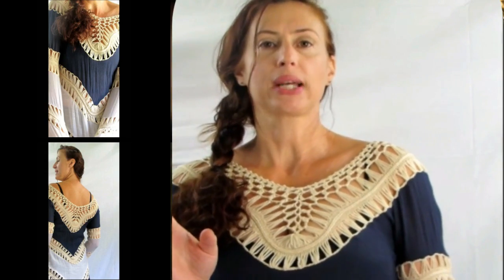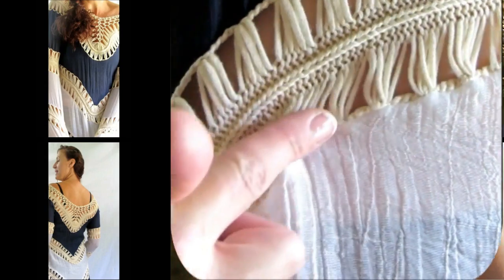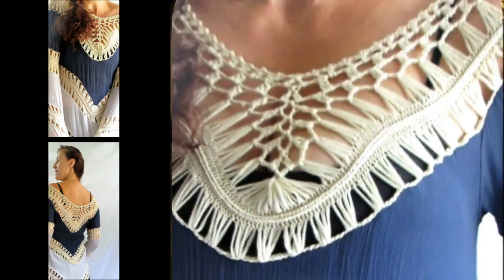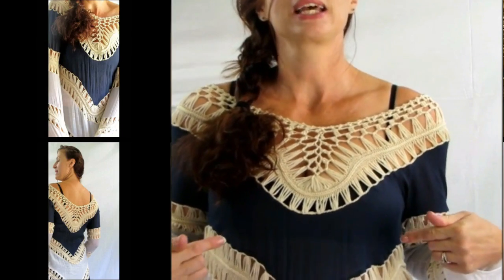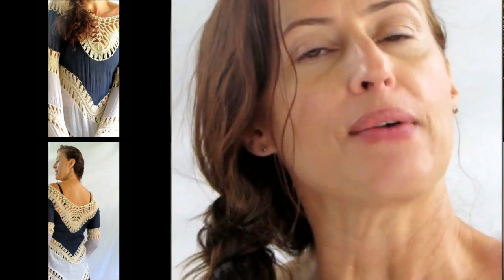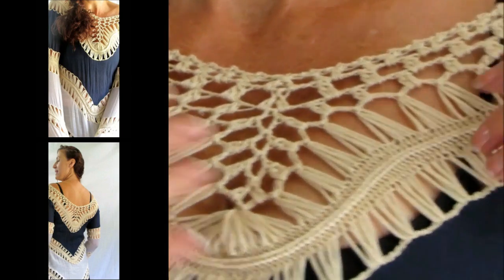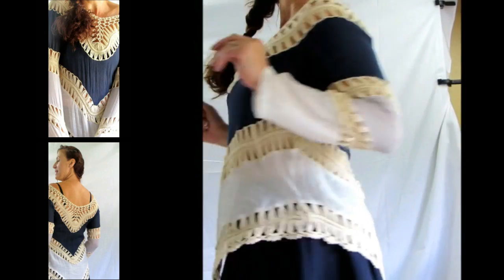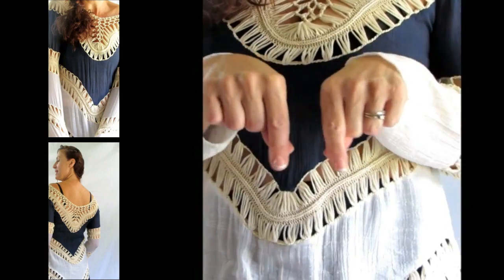Oyan Hollowed Out Crochet Blouse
If you are looking for this shirt, here's the product page for more information.